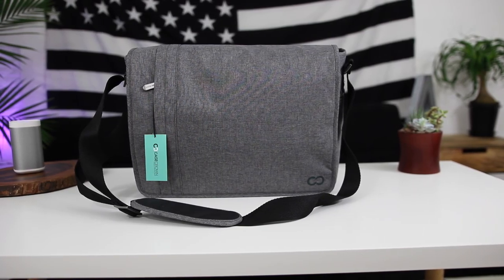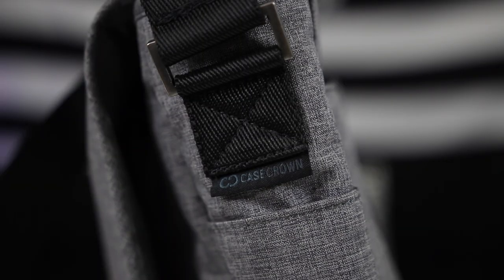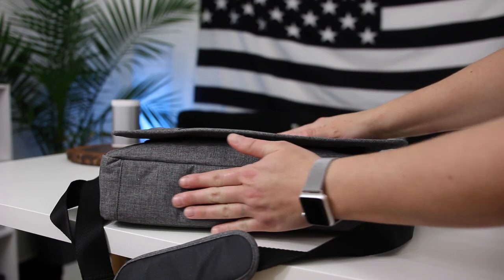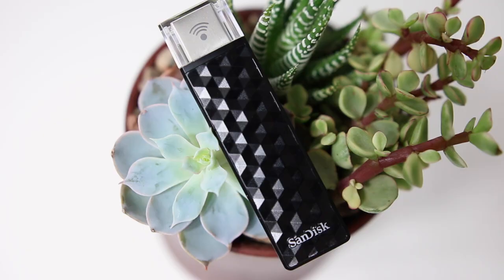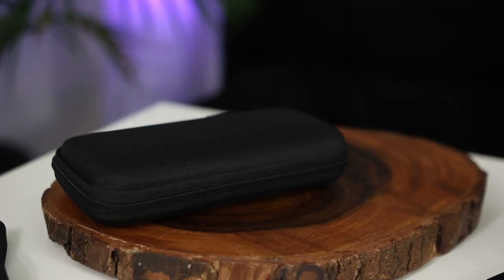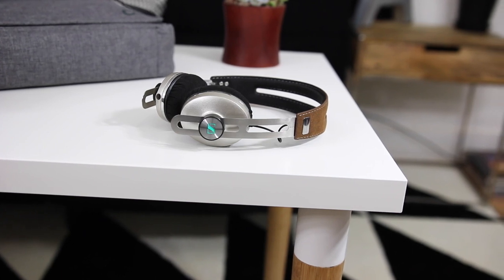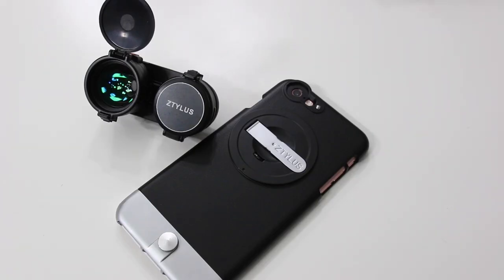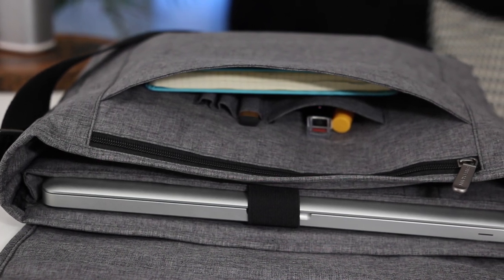What's in My Tech Bag - CaseCrown Campus Messenger Review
A big thanks to the Team at CaseCrown for sending out this bag and sponsoring this video!

Use link on your phone to get $5 coupon at Amazon for signing into the Amazon App the first time

Amazon Links-

Messenger Bag
Wireless Flash Drive
Wooden Stylus
iPad Mini 2
Battery Pouch
Braided Cables
Nexus 6p (only $450 for gold)
iPhone Lens Case